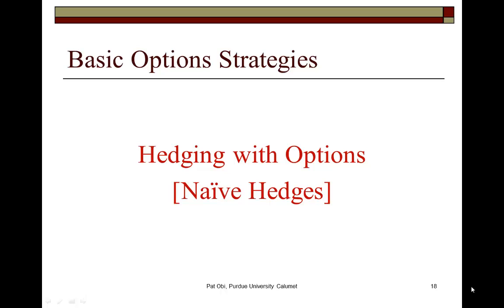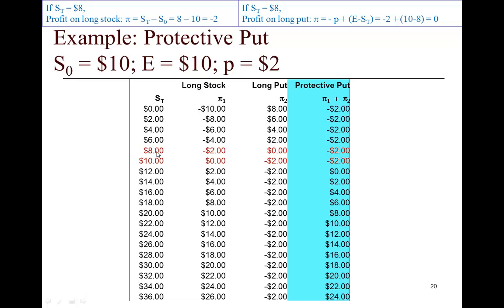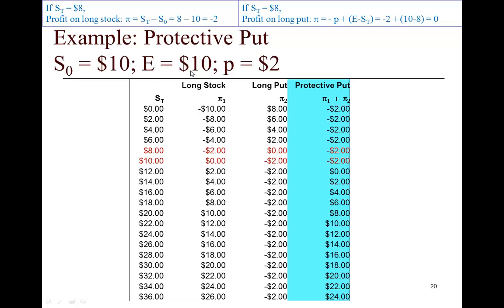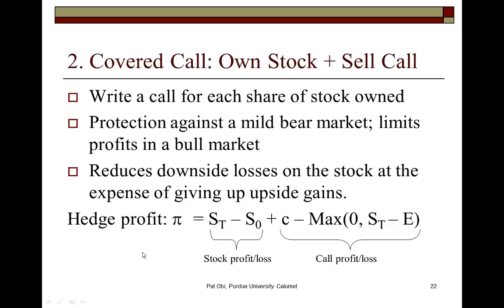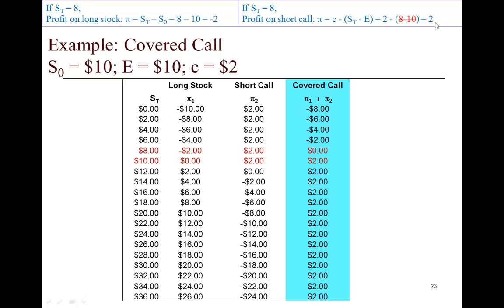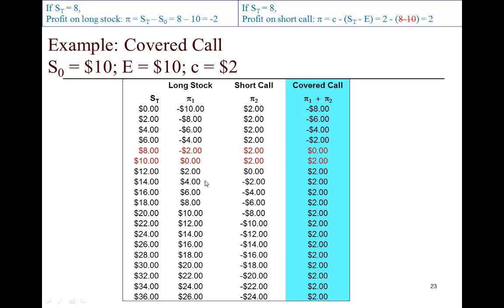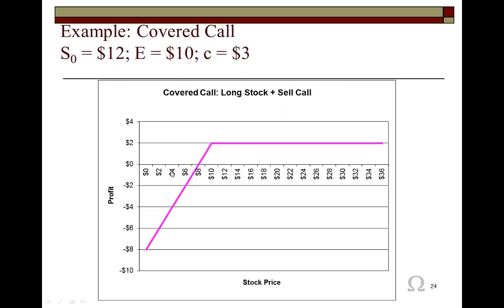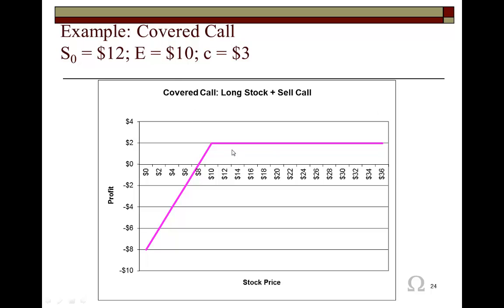Basic Options Strategies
Basic options strategies explained, from naked positions to hedged and synthetic positions.